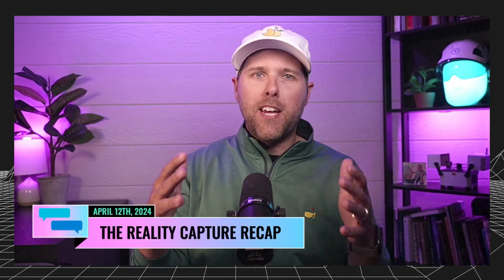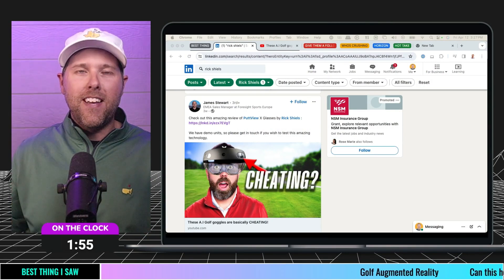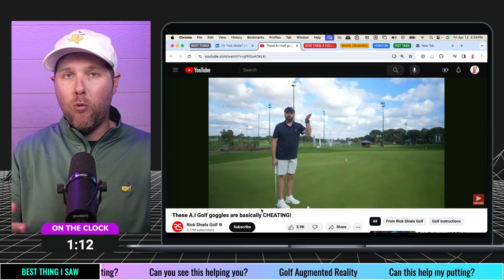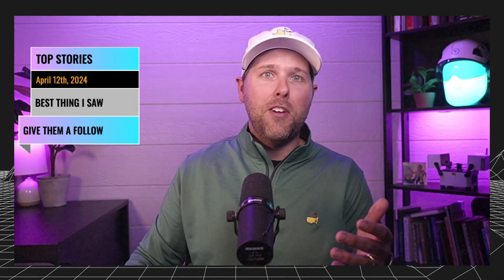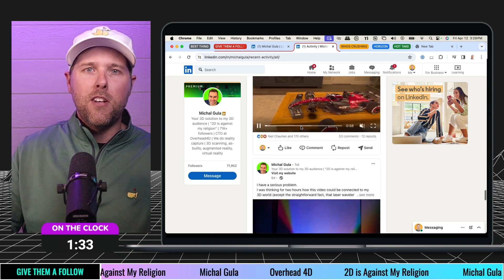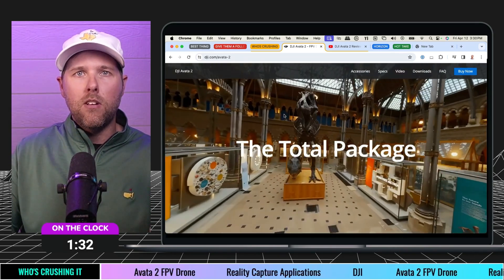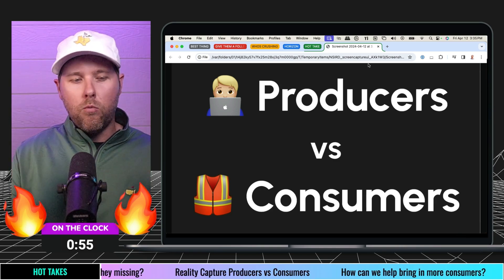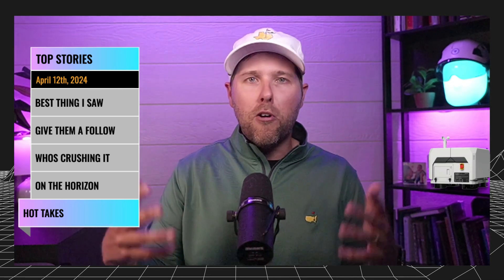Insta360 X4 predictions, reviewing the DJI Avata, golfing with AR | Reality Capture RECAP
This week was jam-packed with amazing reality capture news and highlights. Let's jump in!

Best Thing I Saw This Week:
Rick Shiels demos the potential of augmented reality for improving your golf game – even in time for the Masters! Check it out

Follow Recommendations:
Michal Gula does incredible things in the 3D world, definitely give this reality capture expert a follow on LinkedIn!

DJI continues to impress, and their new Avata 2 FPV drone opens up awesome possibilities for interior reality capture.

On the Horizon: Insta360 is teasing a new product – could it be the X4? I'm counting down the days until the April 16th announcement!

Hot Take: I feel like there needs to be more tools focused on how we evaluate and use reality capture data as consumers. What tools have YOU found helpful in this area? Let's discuss in the comments!

Let me know YOUR favorite reality capture news from this week!

Timestamps:

0:00 - Introduction
0:45 - Best Thing We Saw -  Golfing with Augmented Reality
2:17 - Give Them a Follow - Michal Tula
3:45 - Who’s Crushing It? - DJI Avata 2
5:44 - On the Horizon - The Insta360 X47:25 - Hot Take - Consumers vs. producers